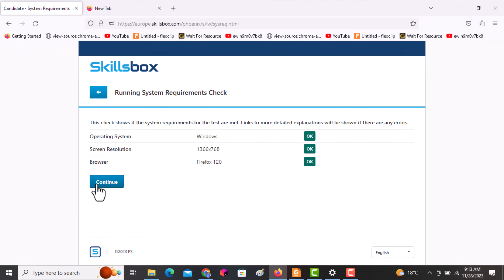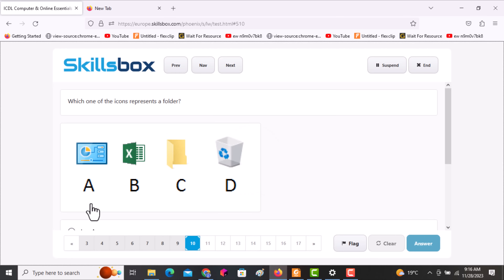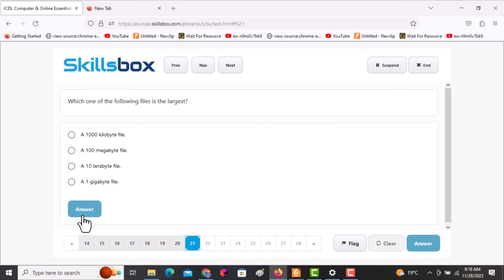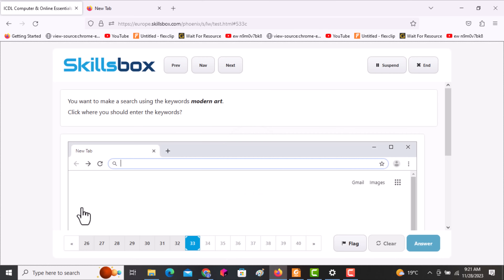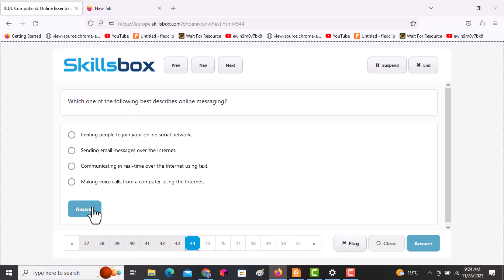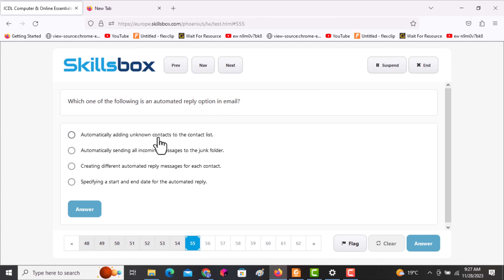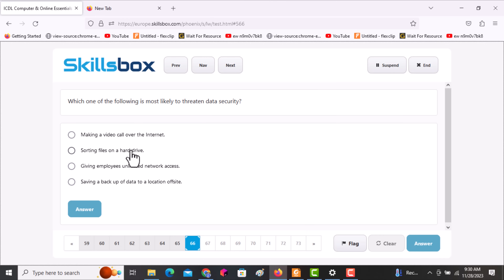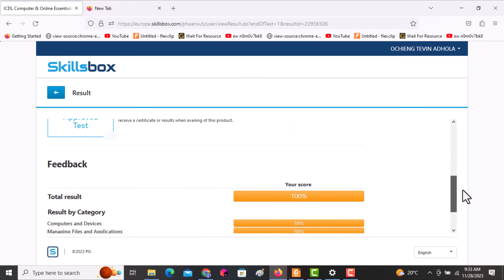Computer & Online Essentials Diagnostic With 100% Score Guaranteed.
Master the fundamentals of computing with our ICDL Computer & Online Essentials Diagnostic, a tailored test designed for all skill levels. This comprehensive assessment covers hardware basics, software proficiency, and online navigation, offering a deep dive into essential digital skills. Identify areas for growth and enjoy the confidence of our 100% score guarantee. Aligned with ICDL standards, our expertly crafted content ensures you build a robust foundation for success in the complete module. With a user-friendly interface, seamless navigation, and immediate results, this diagnostic empowers your learning journey. Invest in your digital literacy today by clicking the link to take the ICDL Computer & Online Essentials Diagnostic, and open doors to countless opportunities.